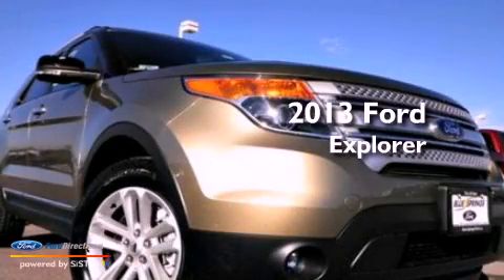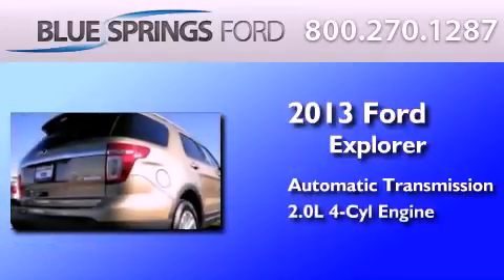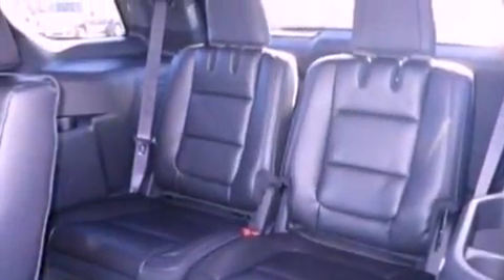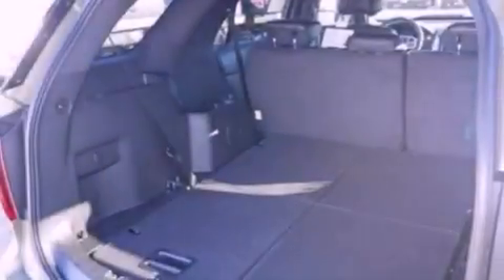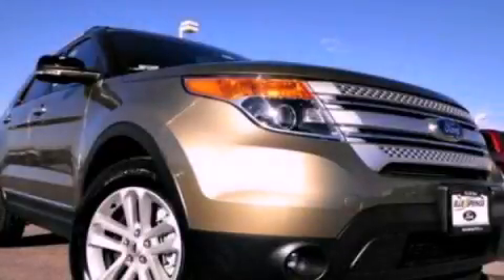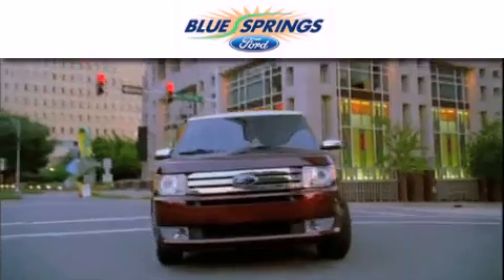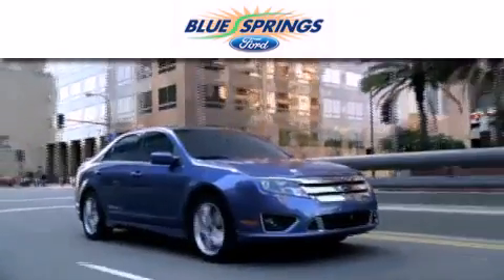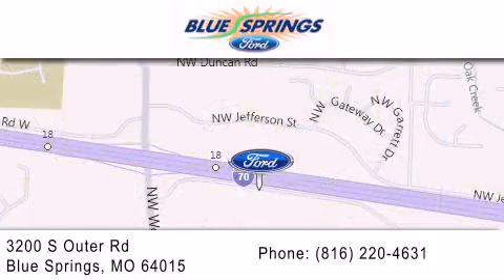2013 FORD EXPLORER Blue Springs MO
Year : 2013
 Make : FORD
 Model : EXPLORER
 Engine : 2.0L I4 16V GDI DOHC TURBO
 Trans . : 6-SPEED AUTOMATIC
 Exterior : GINGER ALE METALLIC
 Miles : 5
 Interior : CHARCOAL BLACK
 Stock : 13491